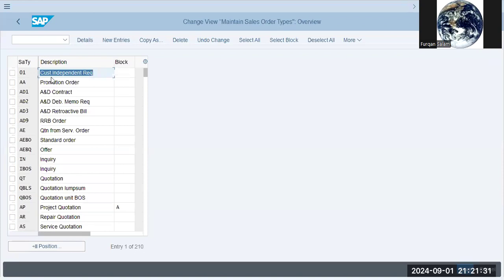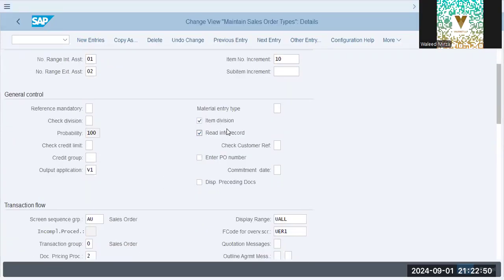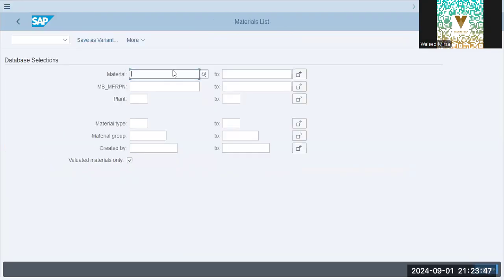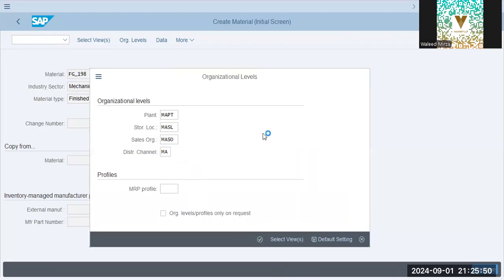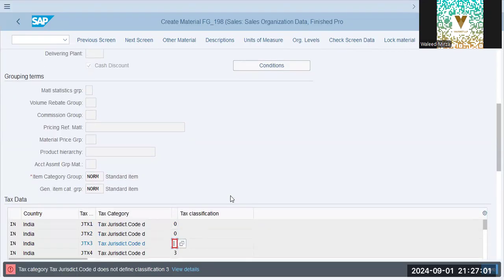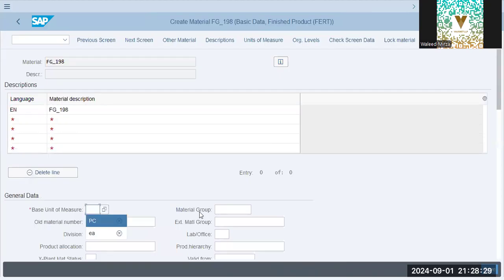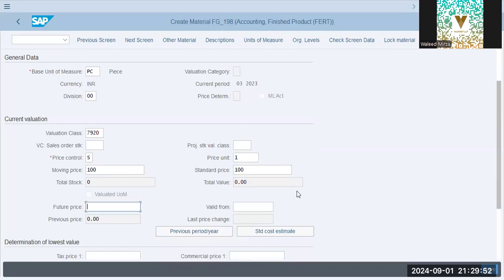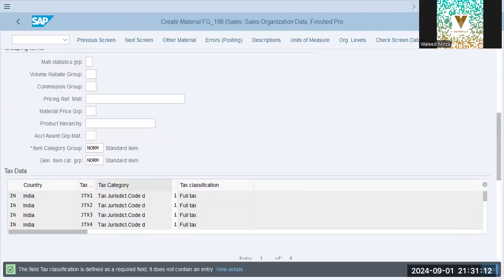Mastering SAP MM: Material Master Creation & Material Type Configuration + Error Resolution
Learn the essentials of SAP MM with this in-depth tutorial by VAUSNET. In this video, we cover material master creation, configuring material types, and resolving common errors. Perfect for beginners and experienced SAP users looking to enhance their skills. Follow along for valuable insights and tips on mastering Material Management in SAP.

SAP MM, material master creation, material type configuration, SAP error search, SAP MM tutorial, VAUSNET, SAP material management, SAP troubleshooting